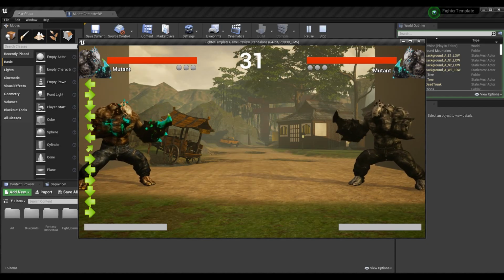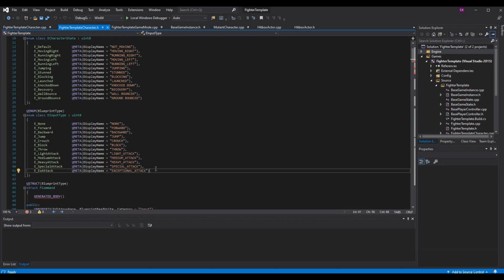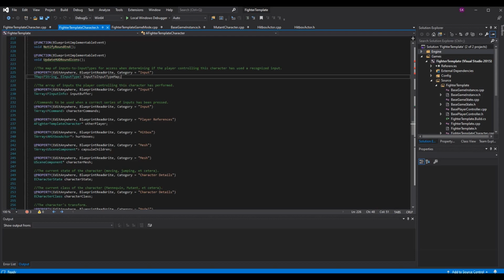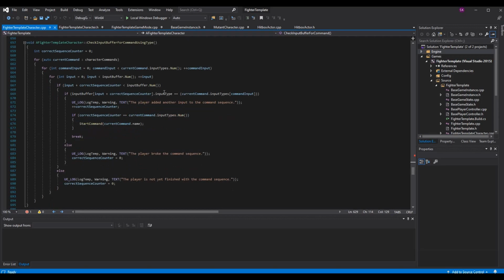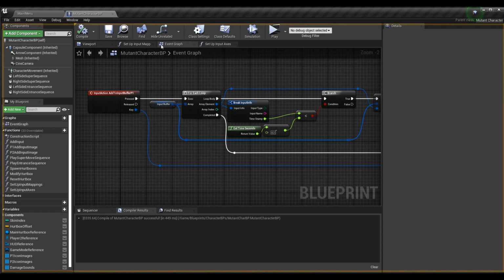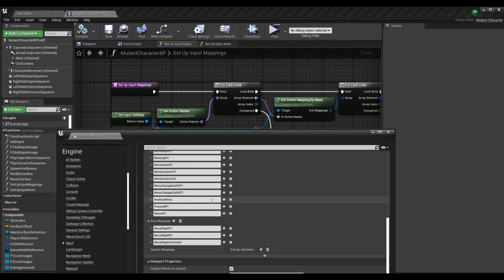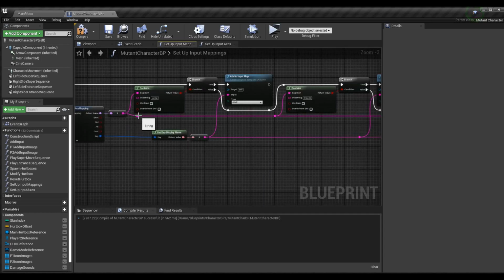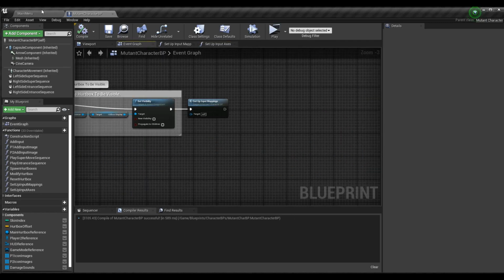Advanced Input System! | How To Make YOUR OWN Fighting Game! | UE4 and C++ Tutorial, Part 63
Here is the sixty-third installment of the Unreal Engine 4 and C++ Fighting Game Tutorial series. In this episode, I go over an advanced input system. Specifically, I cover using input action mappings instead of hard-coded values to determine our inputs and commands. This will allow us to use the same commands for Player 1 and Player 2 while performing their corresponding actions, update the commands more easily, and create the Command Display Widget.

A HUGE THANKS TO:

► Character Avatar: David Marshall (MalthaelsMight).
► Intro Video: Pedro J. Burgos (@Shadow_Magnus).